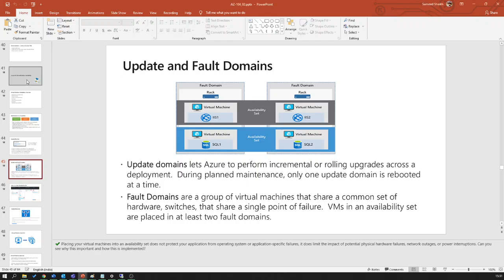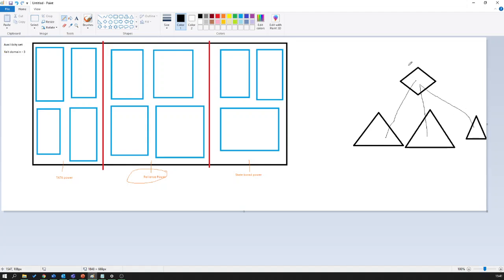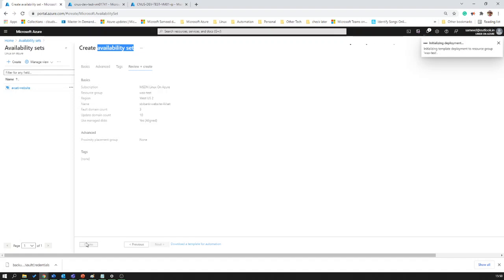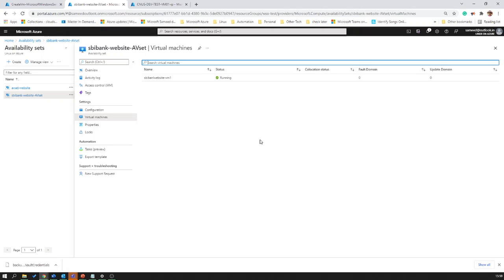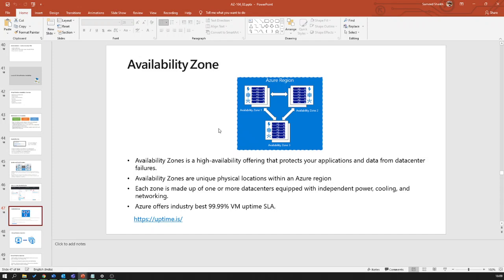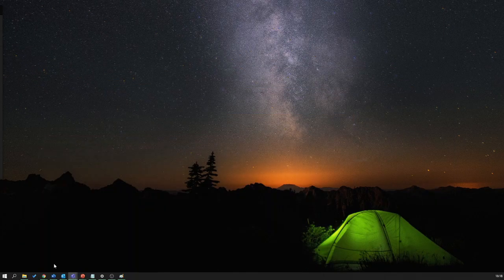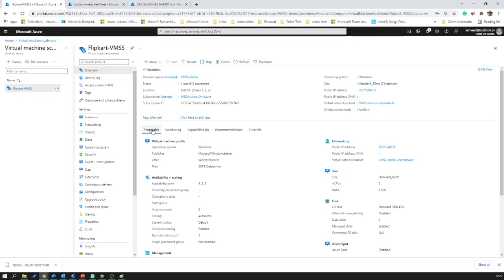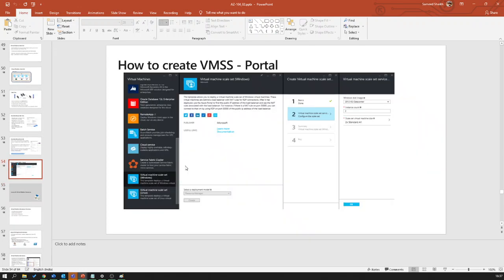Class 7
*Course Overview:*

*Course Objectives:*

*Prerequisites:*

• Cloud Evangelists

*Certification:  AZ-104*

*Key Features:*

 Online Training
 Fastrack & Normal Track
 Resume Modification
 Mock Interviews
 Video Tutorials
 Materials